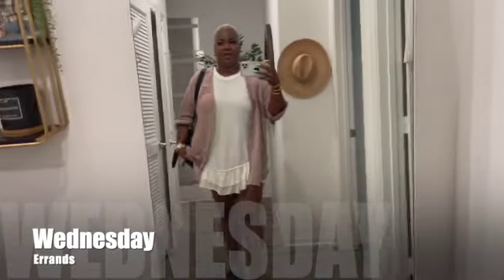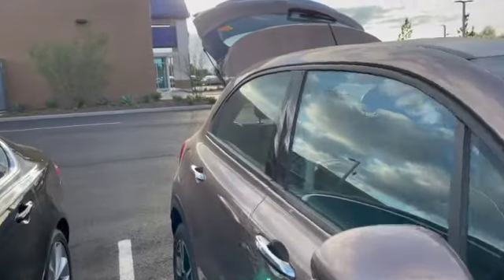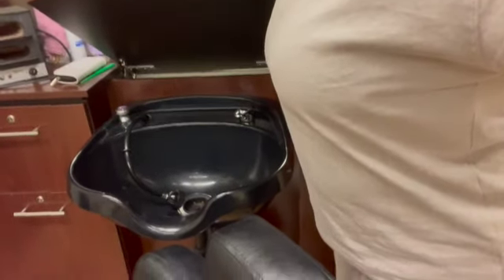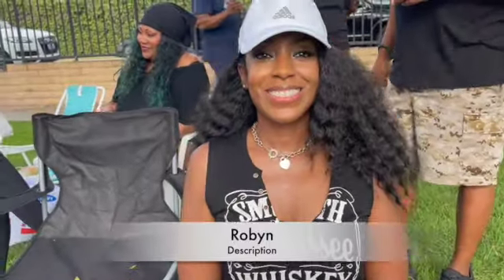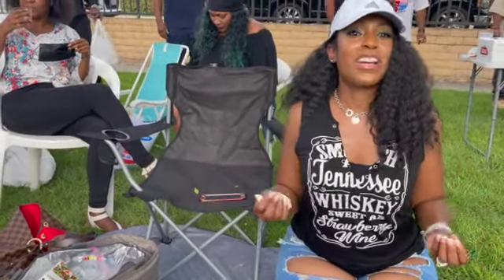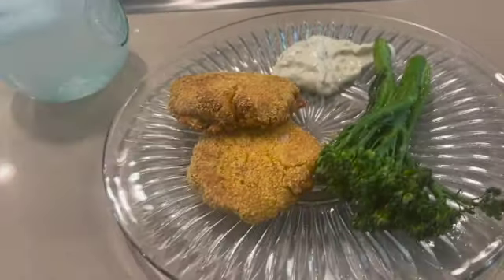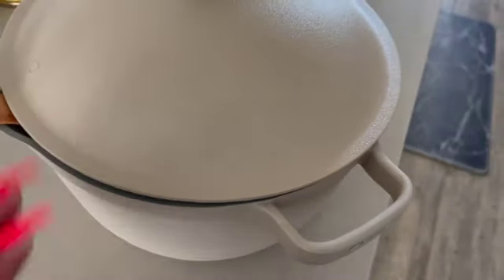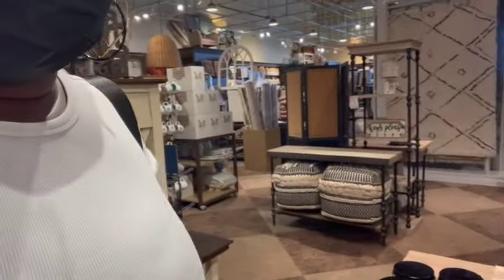pieces, VLOG roadtrip to ASU, Cerritos High unofficial picnic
Hey yalll!! Todays video highlights my new Monica Vinader status as a MVInsider...us checking in our granddaughter at school, my new Always Pan and Perfect Pot, me hanging out with my Cerritos High School fam at an unofficial picnic plus other random moments. Sorry it's so long...Enjoy!!

If you're interested in ordering from Monica Vinader I HIGHLY SUGGEST!!